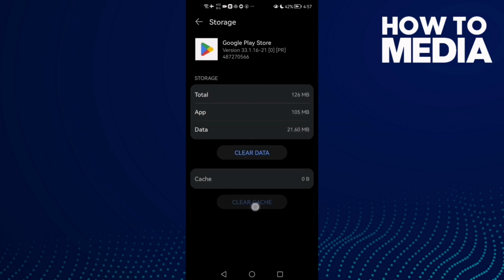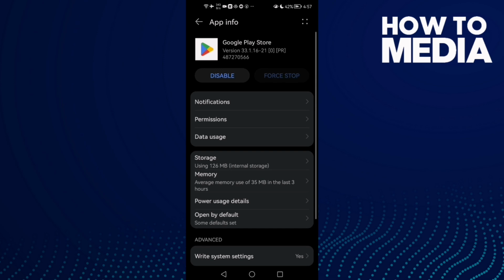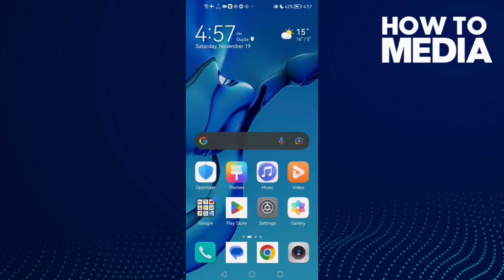How to Fix and Solve Google Play Store Not Loading on Any Android Phone - App Problem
in this video we discuss :